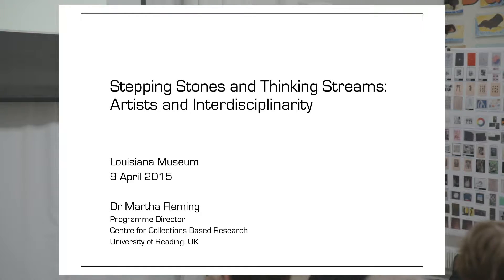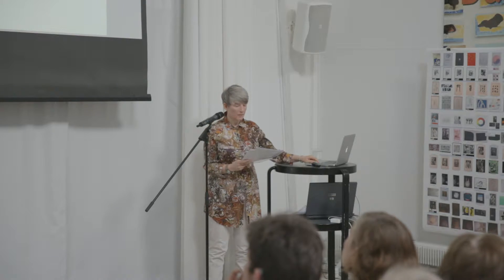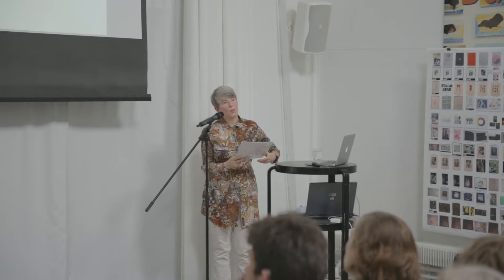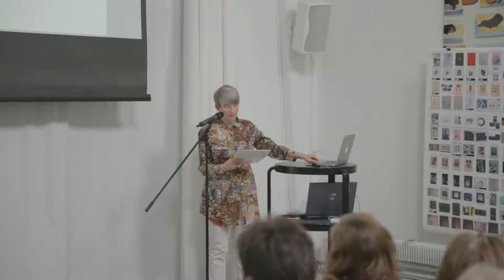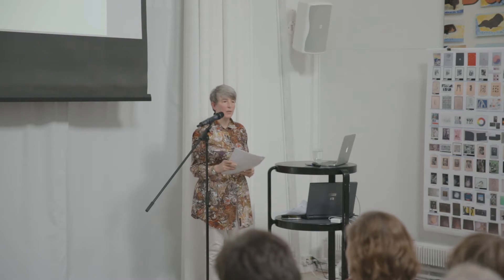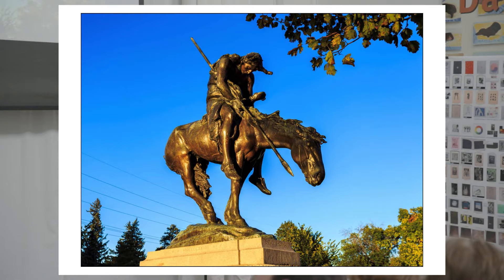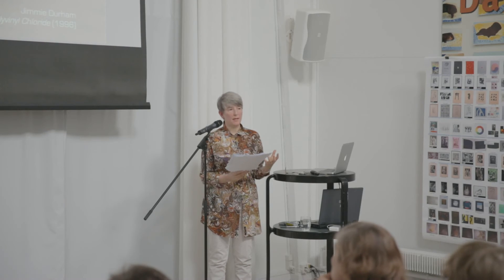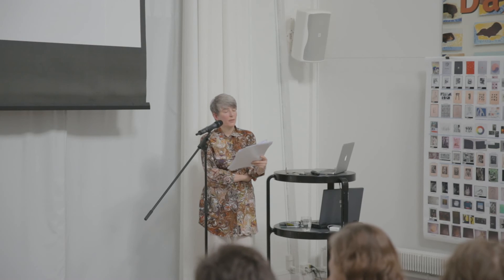Oplæg ved Martha Flemming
Hvordan kan man udforske verden på tværs af faglige discipliner med udgangspunkt i billedkunstneres processer? Forsker, kurator og kunstner Martha Fleming tog os med på en vandring gennem en række kunstneres interdisciplinære ’Steeping Stones and Thinking Streams’.